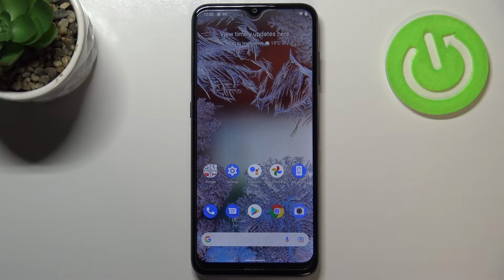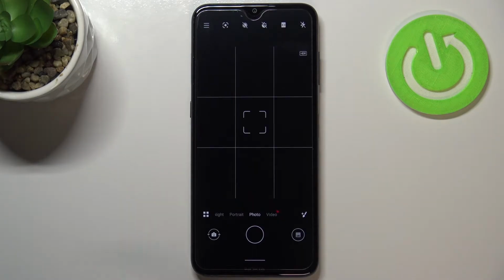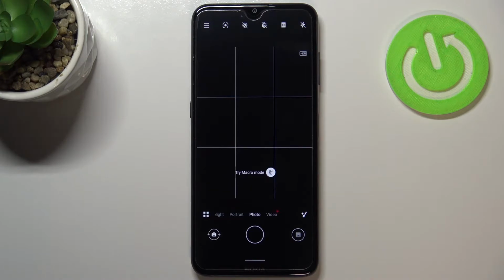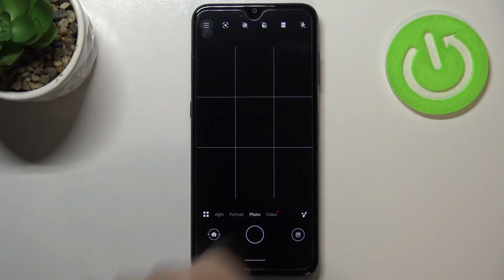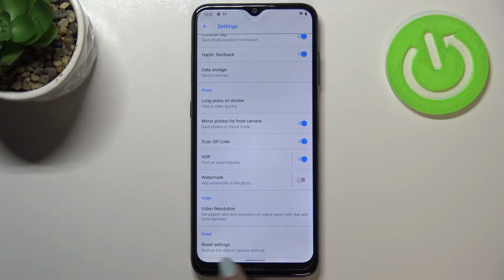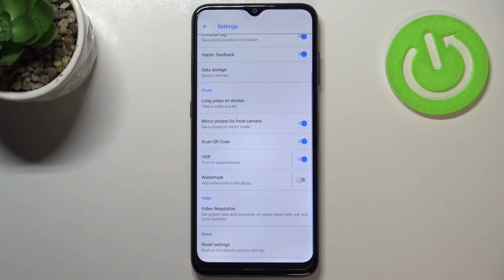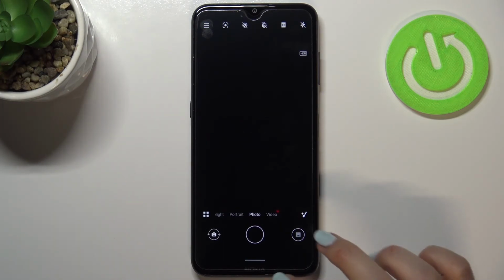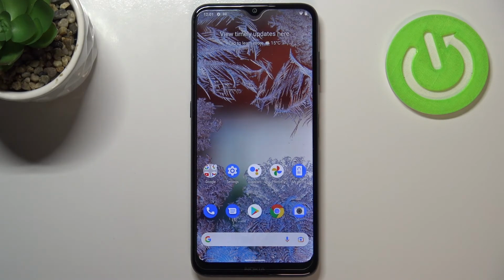How to Reset Camera Settings on NOKIA G10 – Reset Options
Learn more info about NOKIA G10:
Do you want to find out how to reset camera settings in NOKIA G10? Interested in how to restore camera defaults in NOKIA G10? Come along with the above video guide, where we explain to you how to smoothly reset camera settings in NOKIA G10. If you are having a problem with camera configuration in your Samsung device, find out the attached tutorial to learn how to bring back factory camera settings. Let’s watch the above instructions and restore camera defaults in NOKIA G10. Visit our HardReset.info YT channel and discover many useful tutorials for NOKIA G10.

How to reset the camera on NOKIA G10? How to restore camera defaults on NOKIA G10? How to fix the camera on NOKIA G10? How to bring back factory camera configurations on NOKIA G10? How to repair the camera in NOKIA G10?